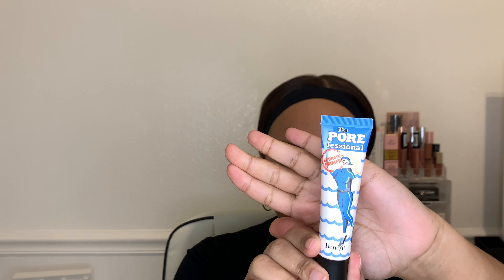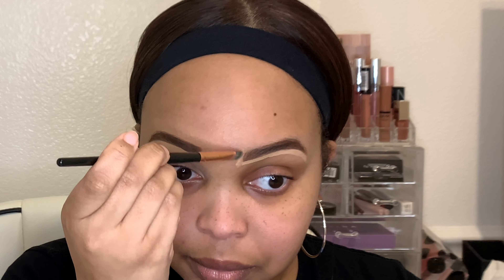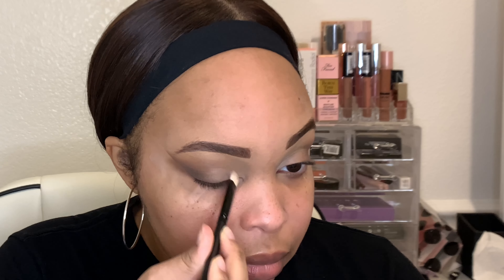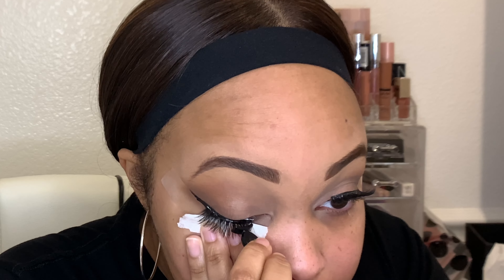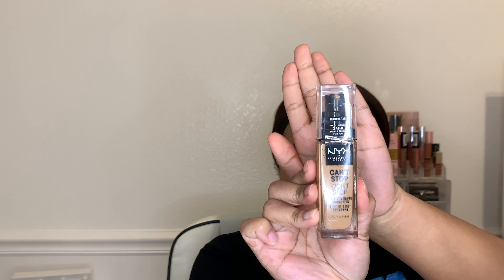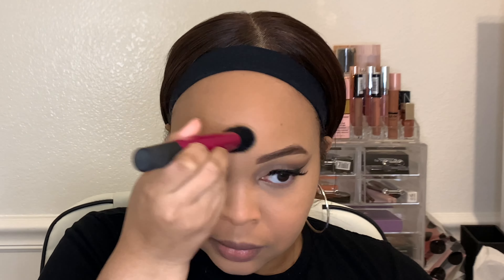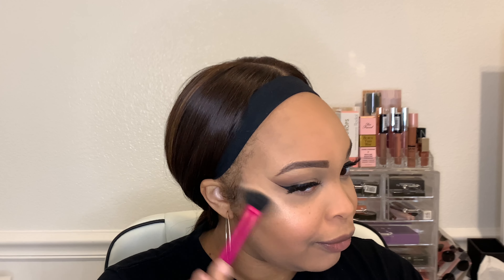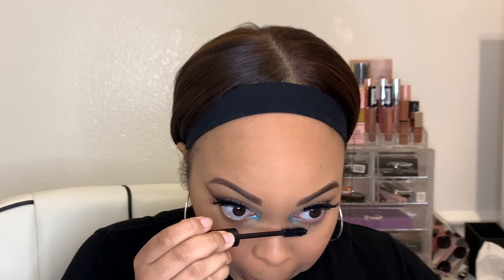Smokey Makeup Look with a pop of color!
Hey Guys, this is a smokey makeup look for stepping out of your comfort zone. Let me know what other kind of looks you want me to come up with in the comments.

Products Used:
Brushes-Morphe,
Foundation-NYX Cant stop won't stop Neutral Tan
Concealer- Tarte Shape Tape Medium
Eyeshadow pallets- Tarte tartist palette
Anastasia Beverly Hill's Amreezy Palette
Eyeliner- Fentybeauty cuz i'm black
Mascara- LillyLashes Black
Lips- Nyx Espresso
Highligher - Wet n Wild Precious Petals